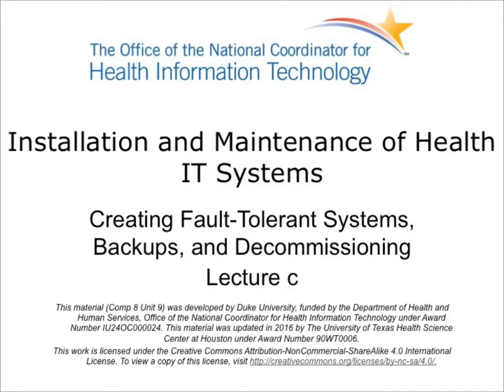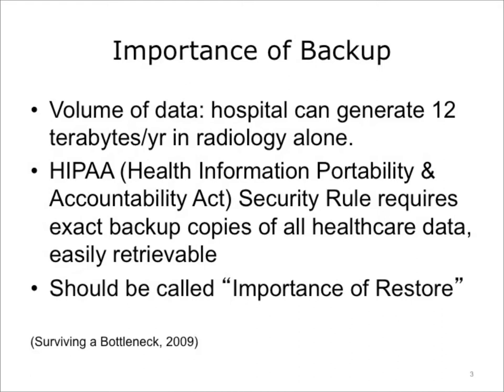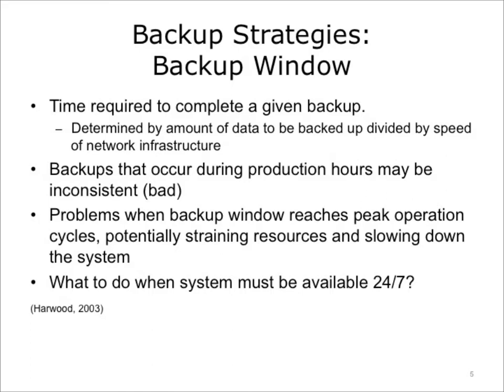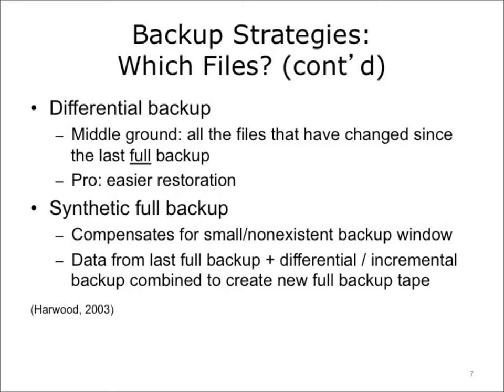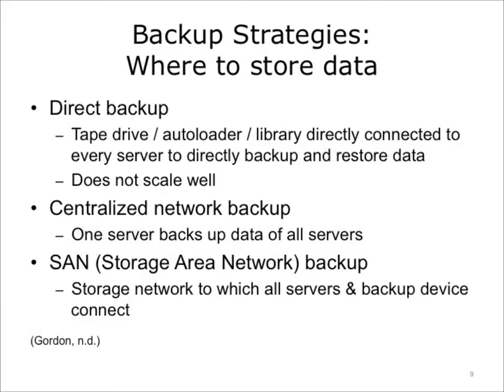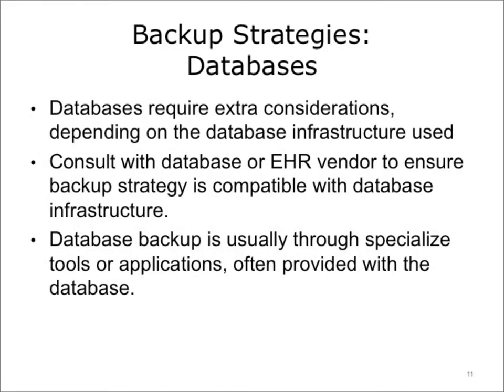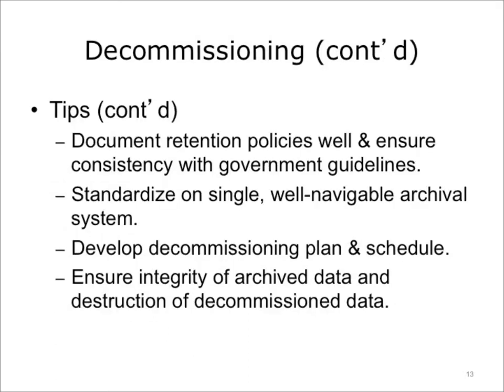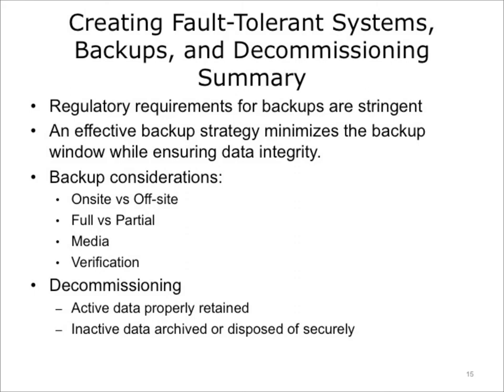comp8 unit9c lecture video